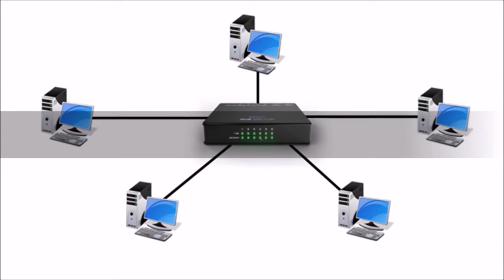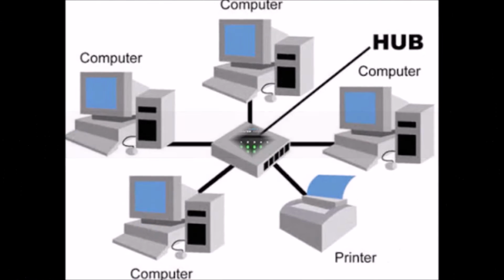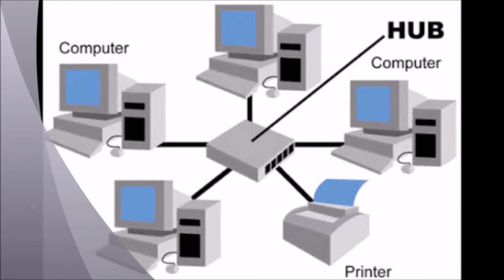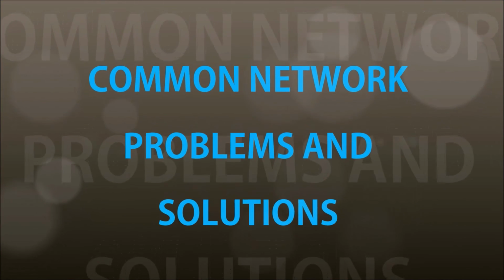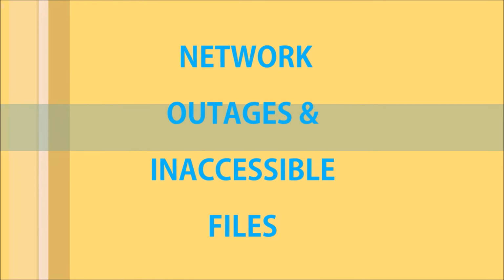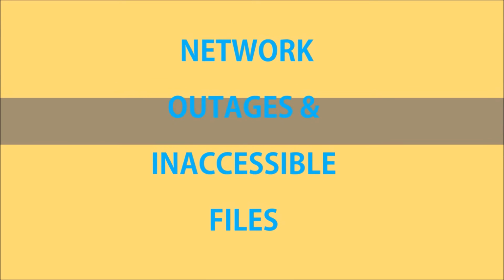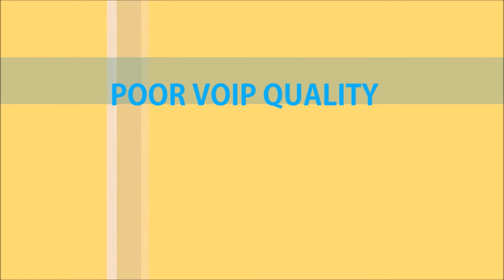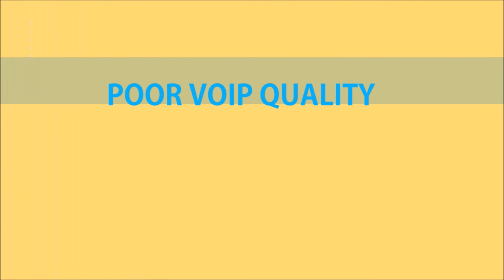Portfolio Purpose (voice-over)